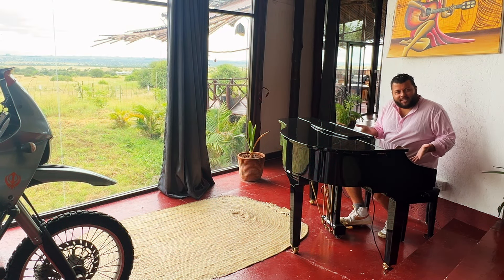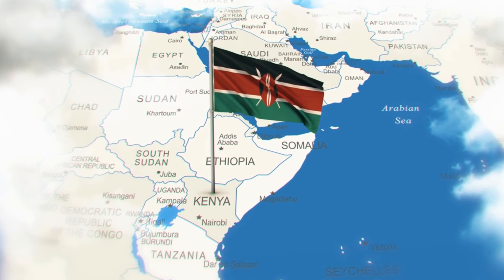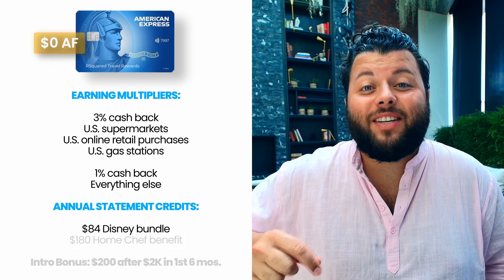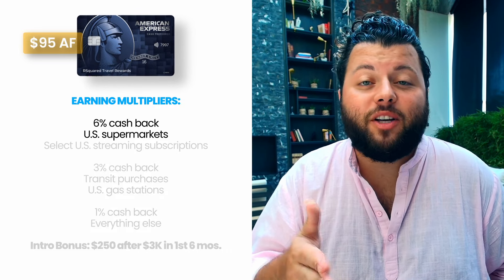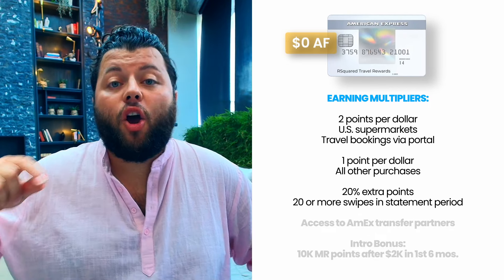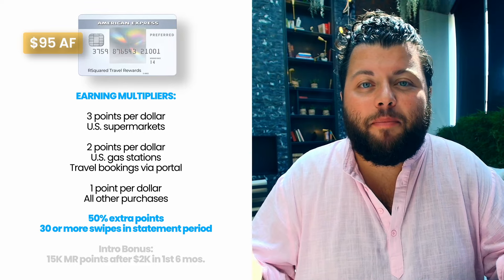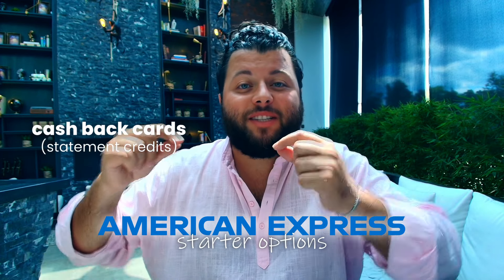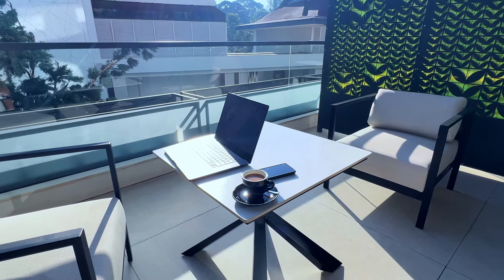American Express: How to Get Started!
Let's get into how to get into the American Express ecosystem of credit cards.  You may start out with $0 annual fee cards!

Consider supporting the channel by using the card links on my

00:00 Introduction
02:14 American Express Starter Cards
02:41 AmEx Blue Cash Everyday card
03:57 AmEx Cash Magnet card
04:23 AmEx Blue Cash Preferred card
05:49 AmEx Everyday card
06:44 AmEx Everyday Preferred card
10:16 Kwetu Nairobi, Curio Collection by Hilton

Travel Channel: @RichardDebs